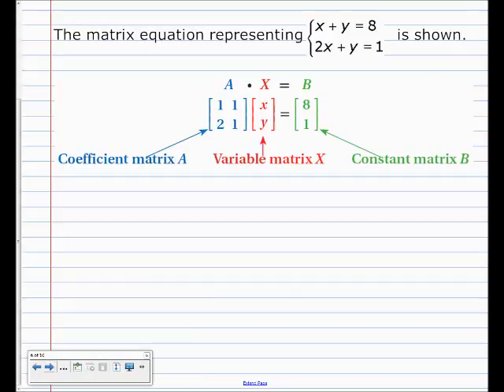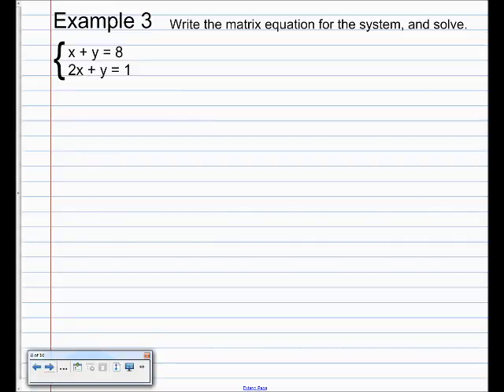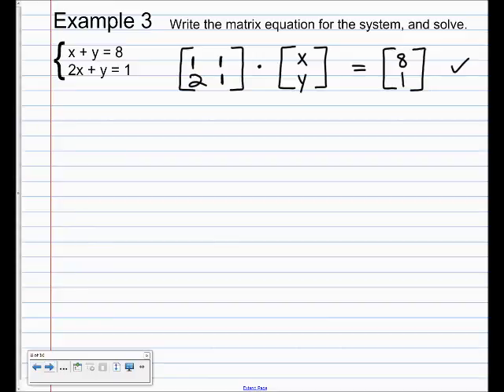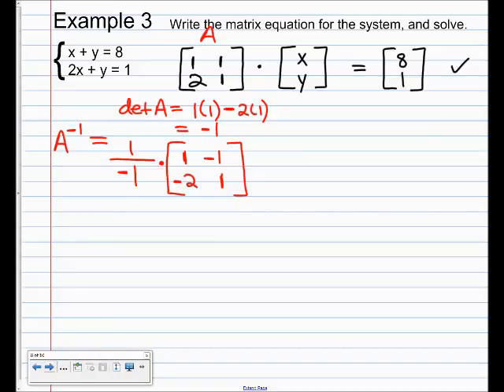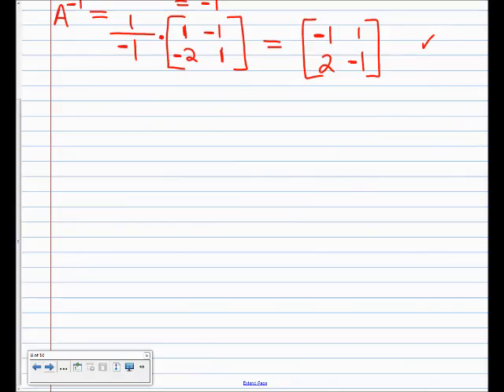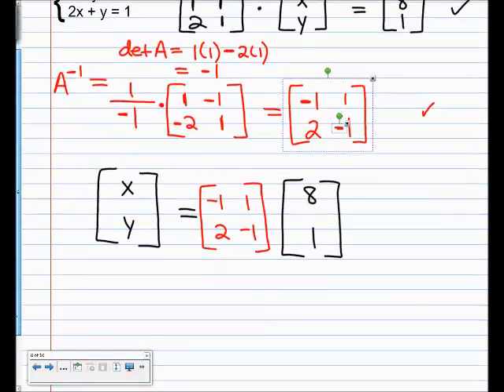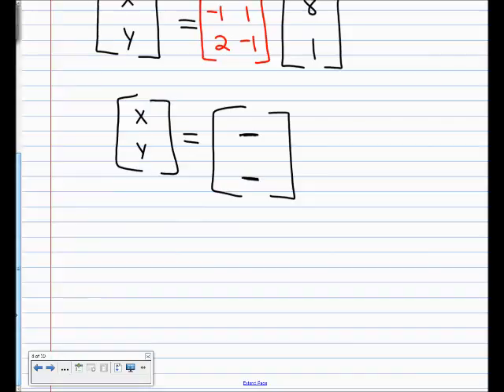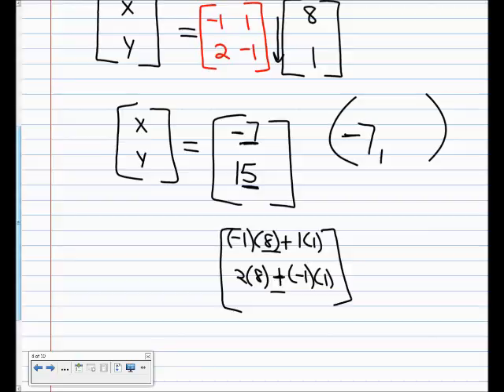4.5 - Solving Matrix Equations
Write a matrix equation and solve it using matrix inverses.